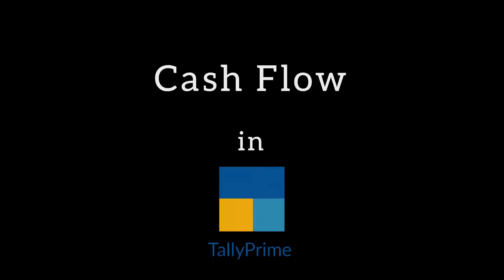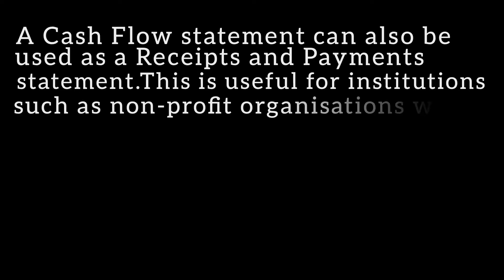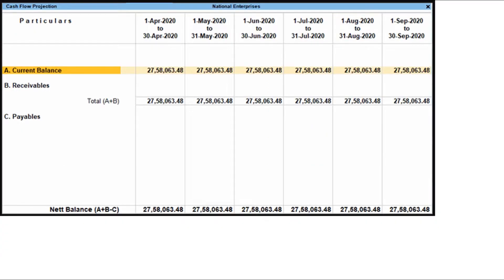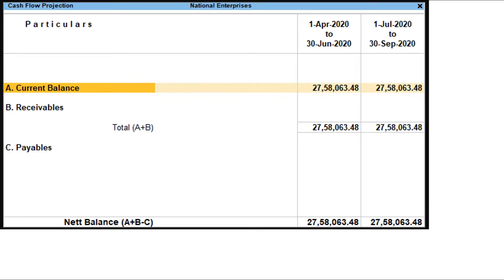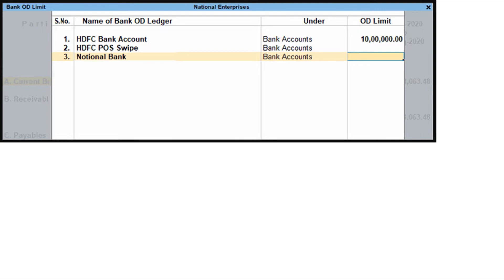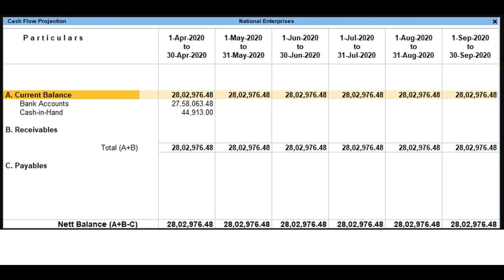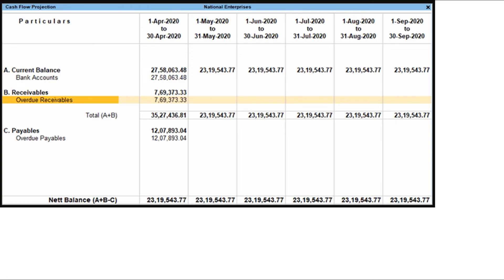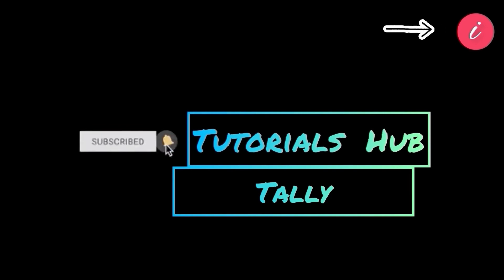Cash Flow in Tally Prime 2022 for Beginners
This video will help you to get knowledge about Cash Flow in Tally Prime. Tally Prime is The Upgraded Version Of Most Popular Accounting Software Tally ERP 9.Watch This Video And Learn  Cash Flow in Tally Prime simply. Do listen the full video and get clarity.